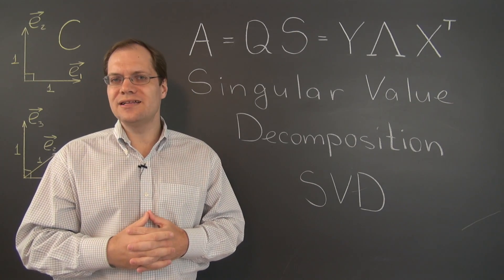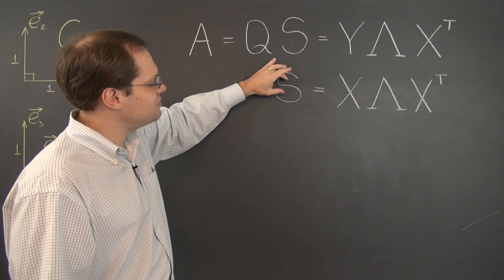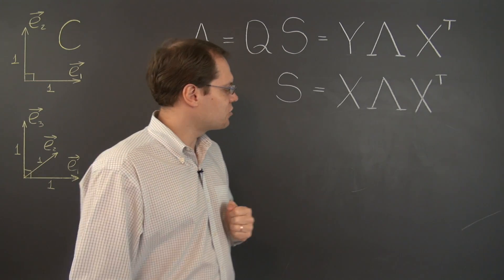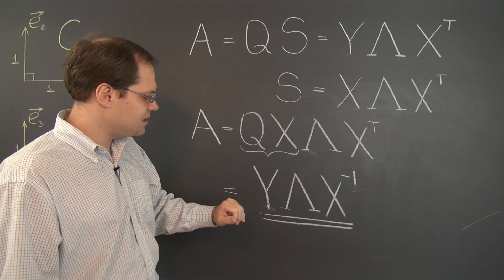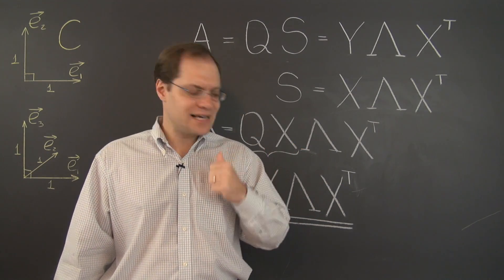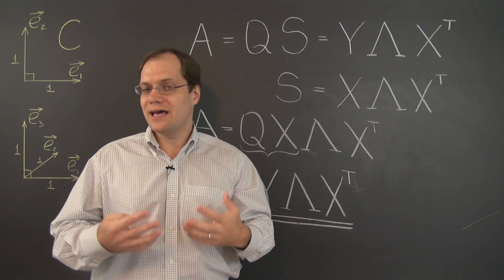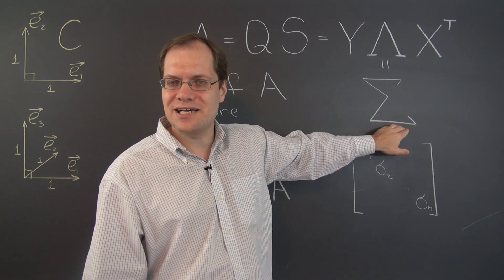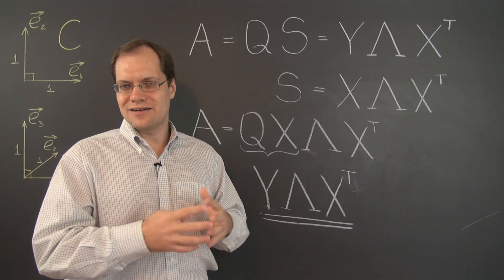Linear Algebra 23f: Introducing the Celebrated Singular Value Decomposition (SVD)